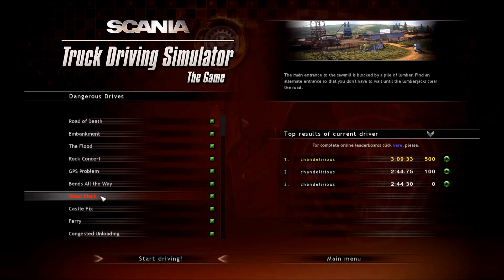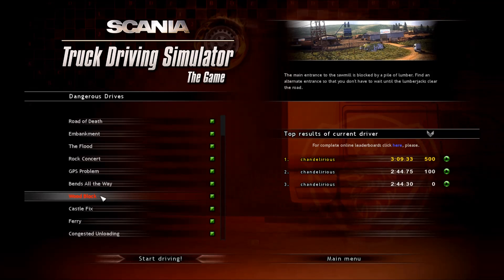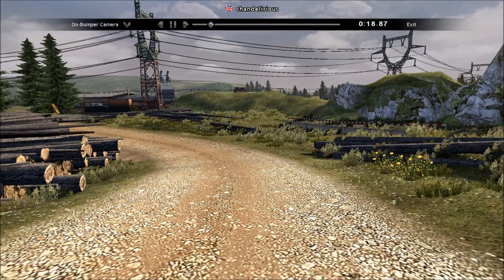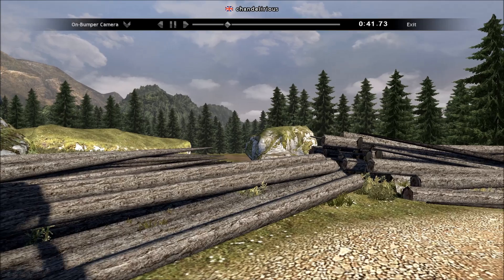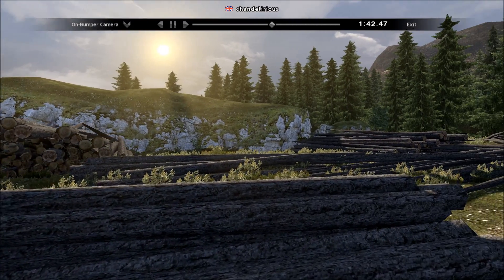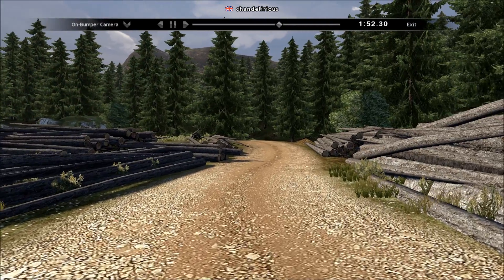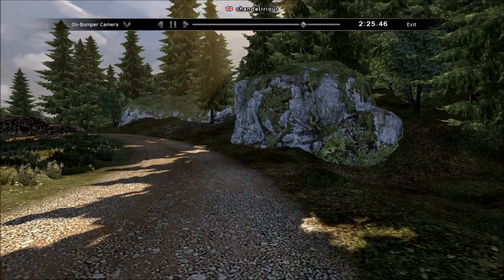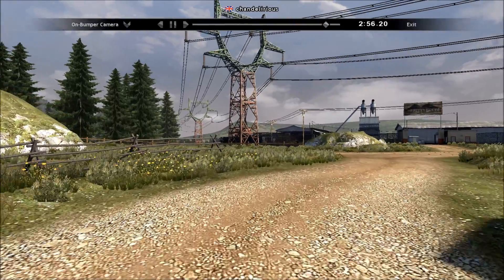Scania Truck Driving Simulator: Dangerous Drive #7: Wood Block - On Bumper View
This is video number 7, Wood Block, in the Scania Truck Driving Simulator: The Game 'Dangerous Drives' series, where I complete the challenge using just the interior view, and without hitting any obstacles.

You are watching a replay of the On Bumper View. Other views are available on my channel.